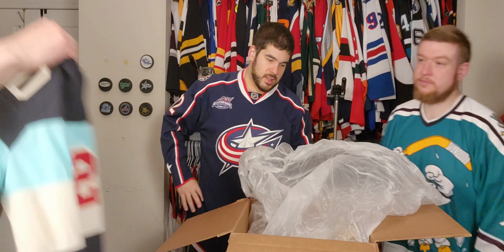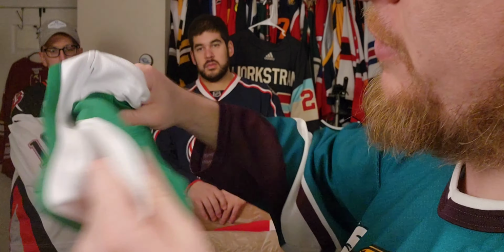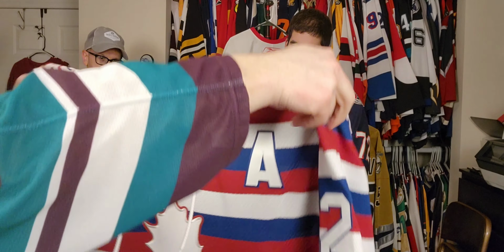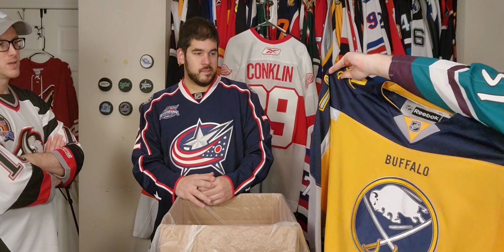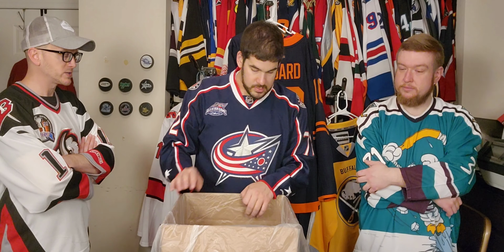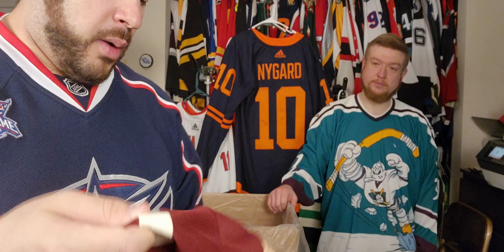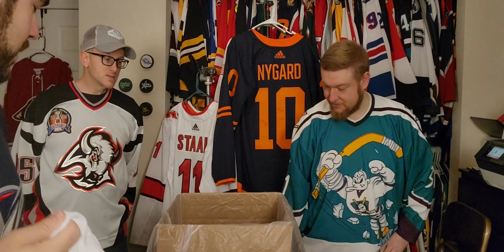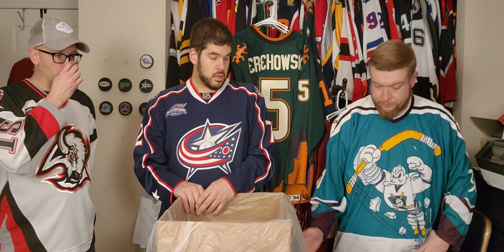Unboxing Review: Exclusive Pro Sports - where do we get our jerseys customized? Part 1